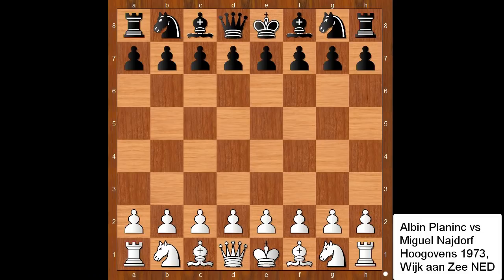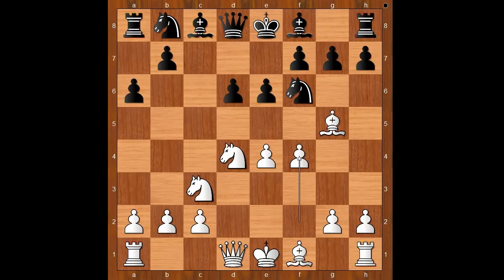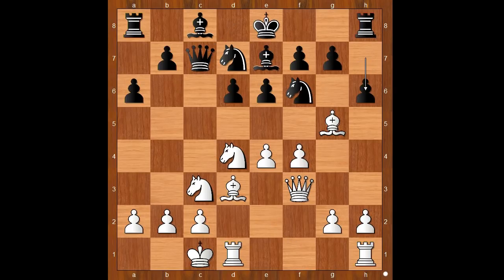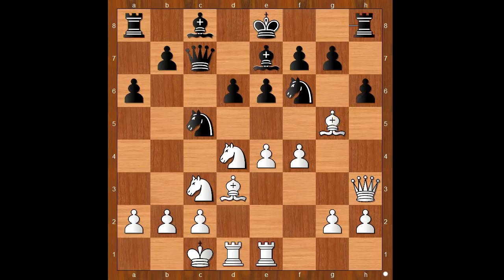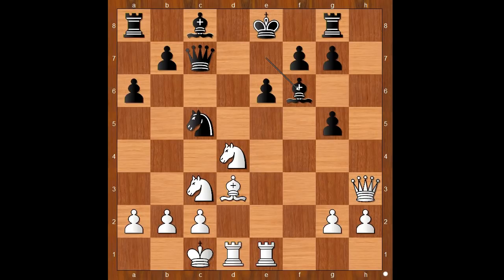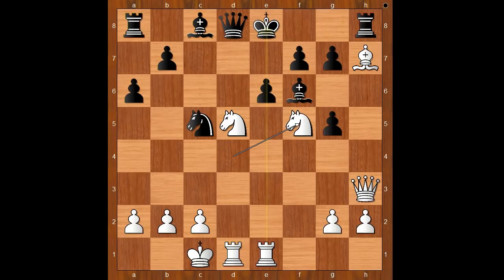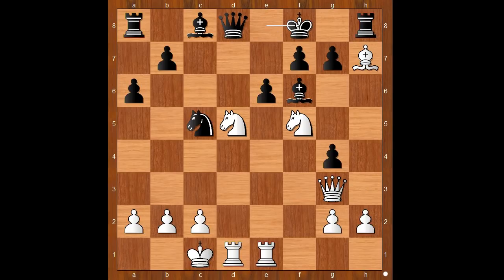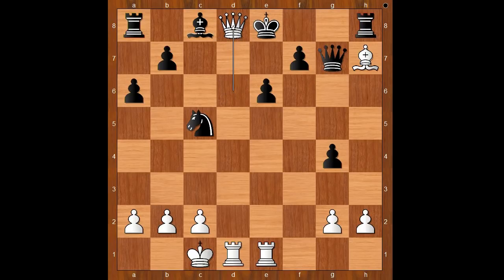Slovenian Tal Crushes Najdorf | Albin Planinc vs Miguel Najdorf: Hoogovens 1973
Game description
 Albin Planinc vs Miguel Najdorf
Hoogovens 1973, Wijk aan Zee NED, rd 3, Jan-18
1. e4 c5 2. Nf3 d6 3. d4 cd4 4. Nd4 Nf6 5. Nc3 a6 6. Bg5 e6 7. f4 Nbd7 8. Qf3 Be7 9. O-O-O Qc7 10. Bd3 h6 11. Qh3 Nc5 12. Rhe1 Rg8 13. e5 de5 14. fe5 hg5 15. ef6 Bf6 16. Nd5 Qd8 17. Bh7 Rh8 18. Nf5 g4 19. Qg3 Kf8 20. Nf6